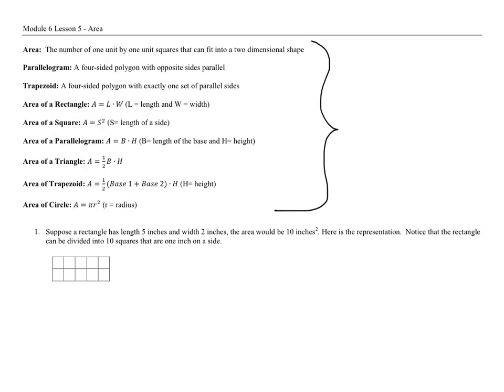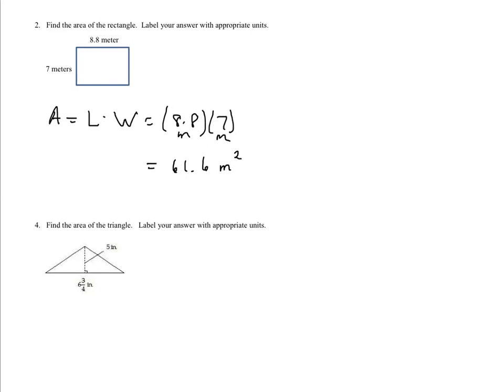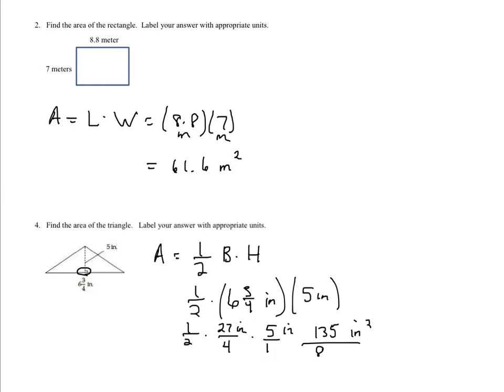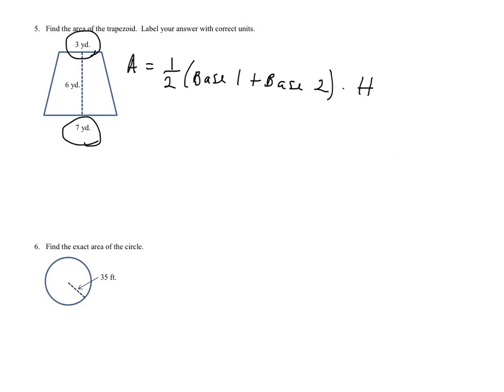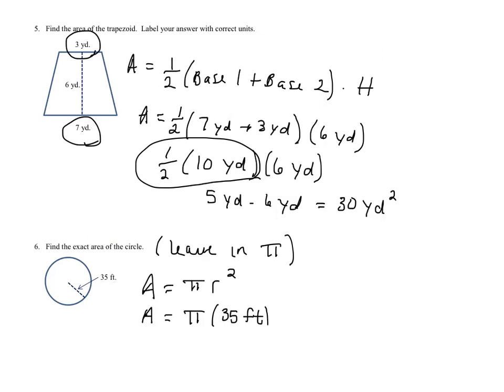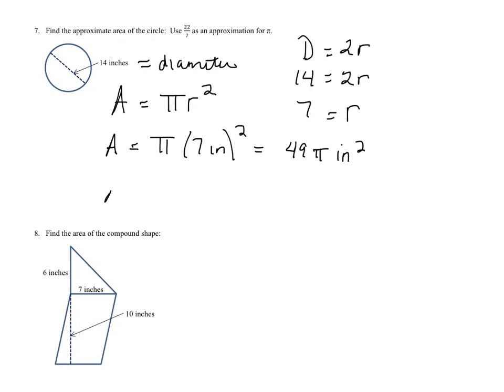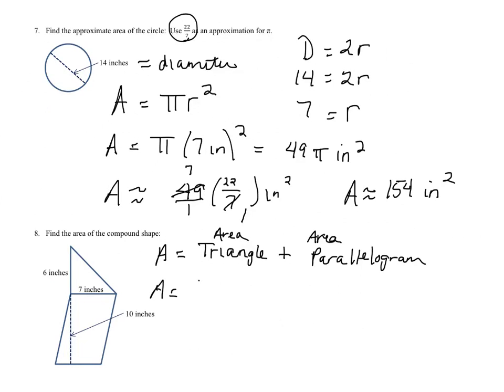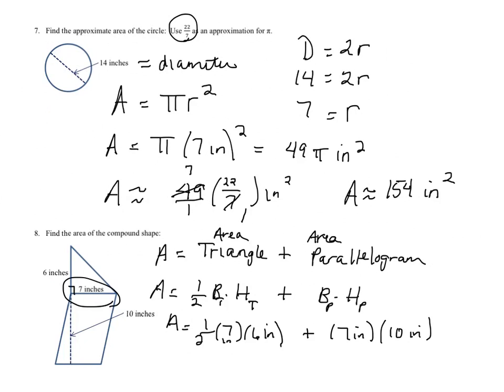module 6 lesson 5 recording